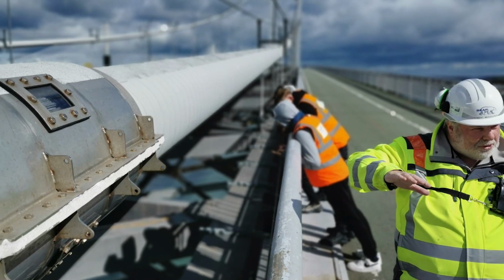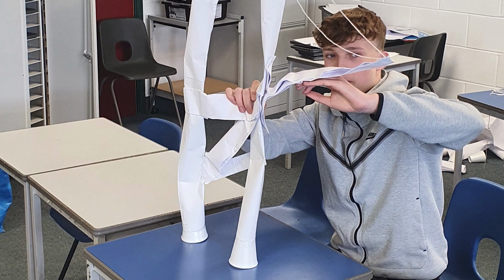Engineering Work Experience Week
BEAR Scotland were delighted to host work placement experiences in May 2022 for senior pupils from St Margaret’s Academy in Livingston with an interest in engineering and construction-related careers.